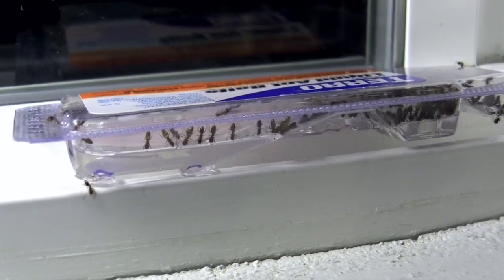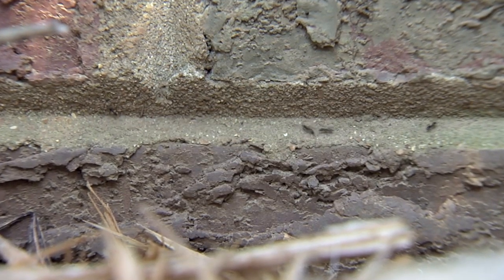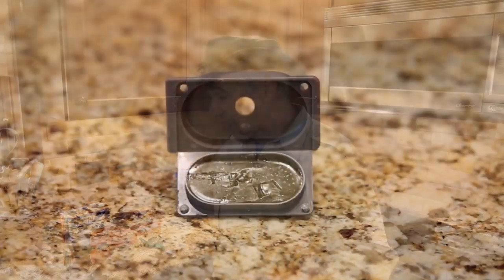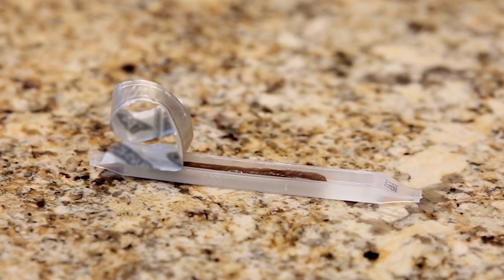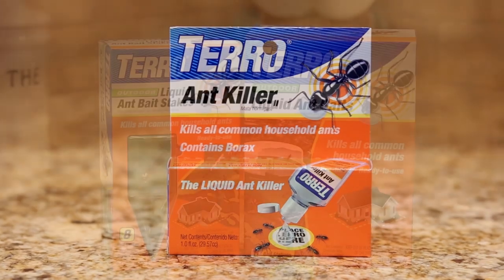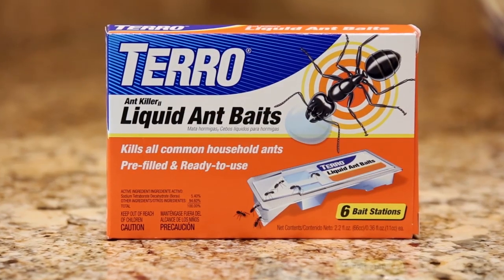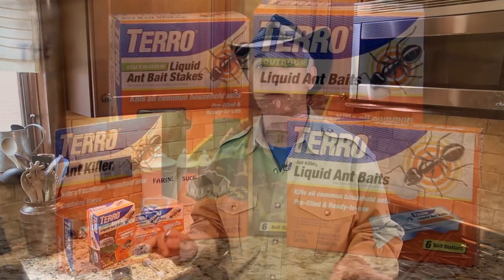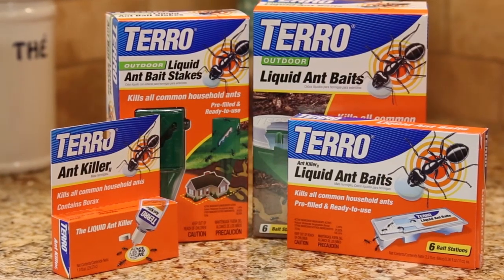Why Ants Prefer Liquid Ant Baits vs. Gel Baits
Worker ants prefer liquid food to solid food because they can easily digest and transport liquids solids back to the colony. Because liquids don't need to be broken down like solids, it can be passed immediately to larvae, worker ants and queen.